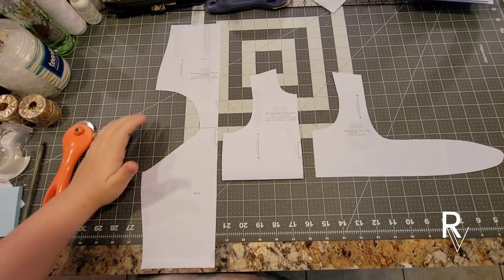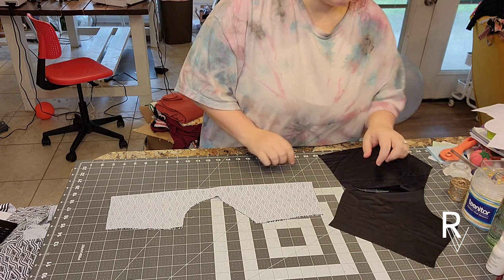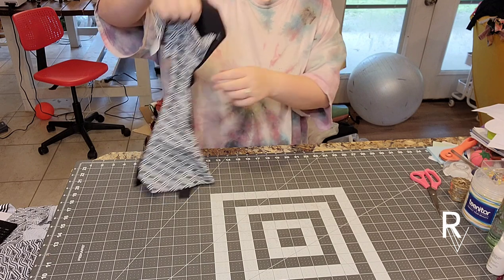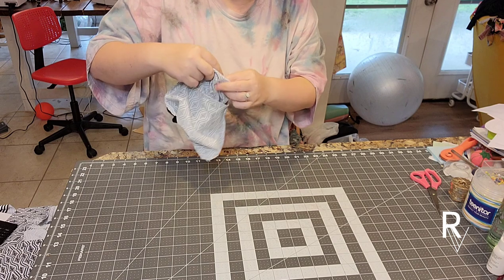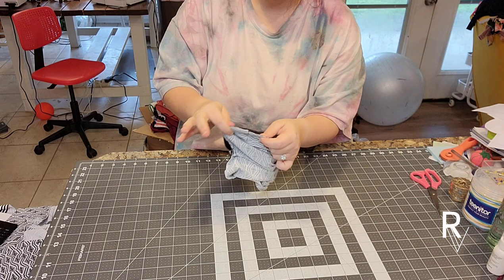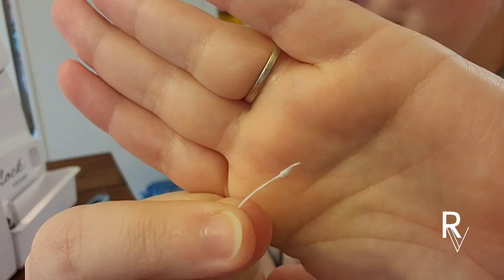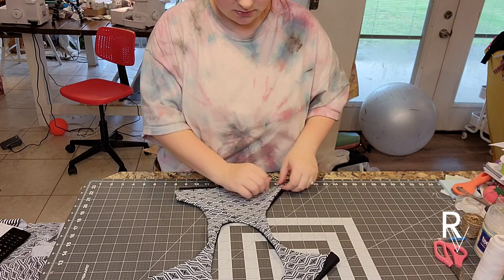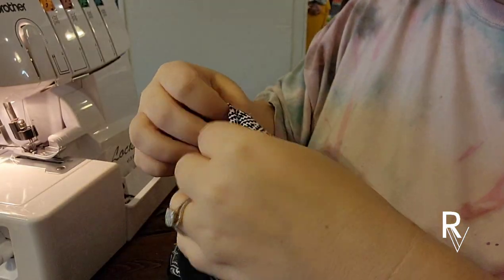How to make a Toddler Reversible Swimsuit by Recaptured Values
How to make a Toddler Reversible Swimsuit by Recaptured Values, a video you've all been waiting for! We are happy to present to you this beautiful pattern by Lowland kids, this swimsuit is a one of a kind Reversible Swimsuit that will go perfectly on your little one "just in time for summer right"! Let us know how this garment turns out in your shops and on your little ones!

PATTERN LINKS